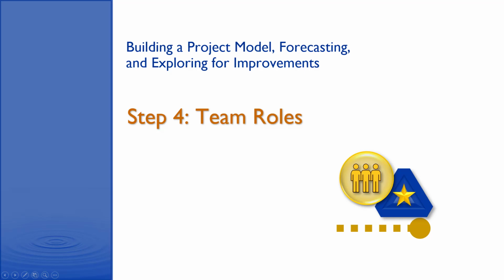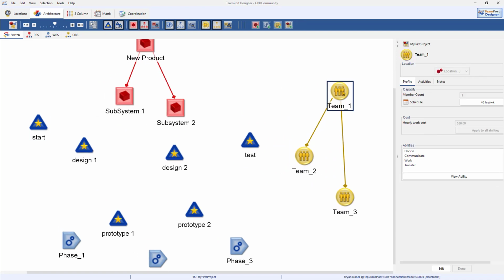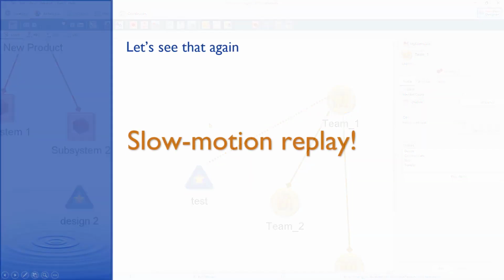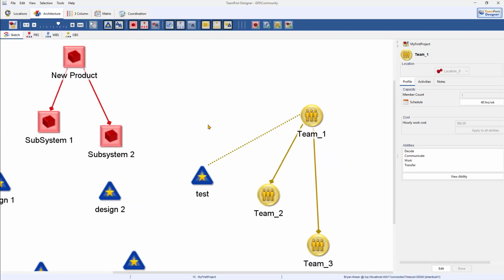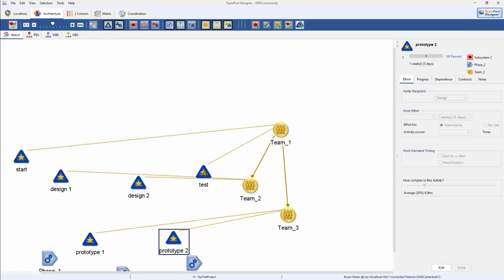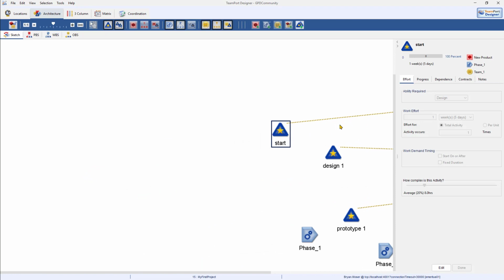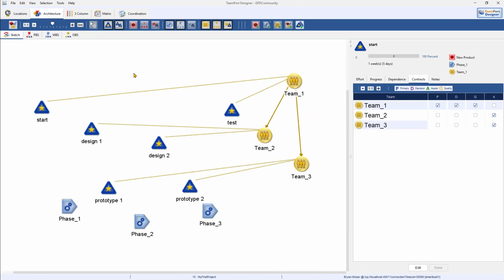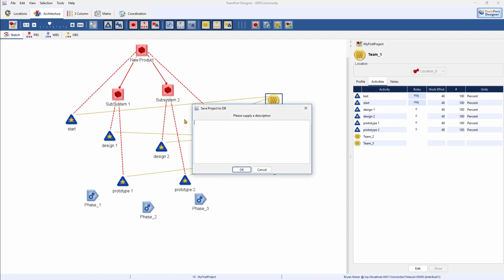TeamPort Steps 04 - Team Roles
Learn how to allocate teams to activities through contracts, which represent various roles a team can play on an activity, such as primary, decision, quality, and assist roles (PDQA)